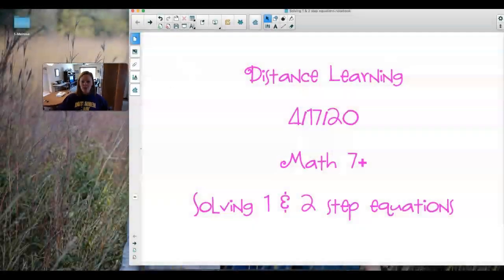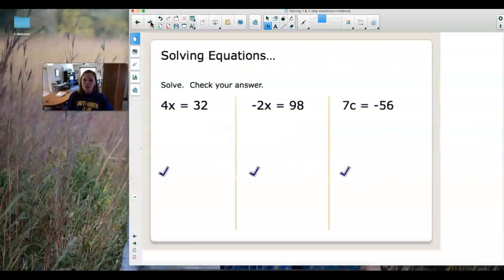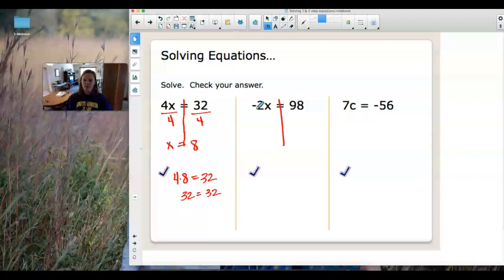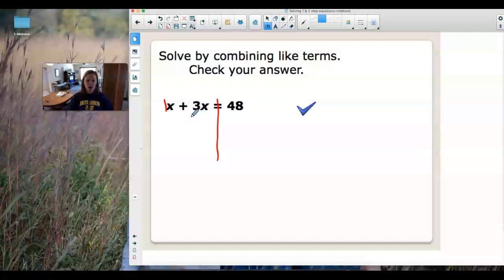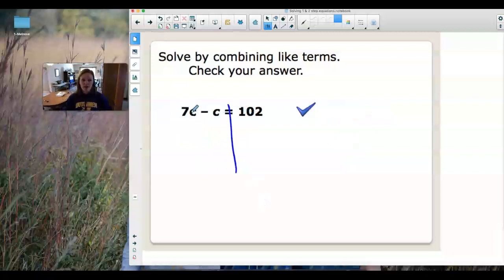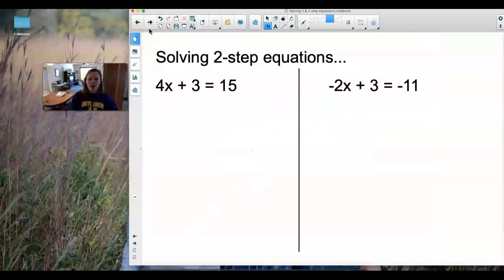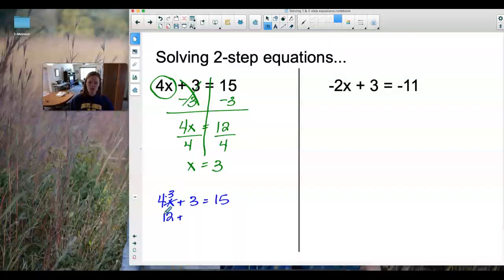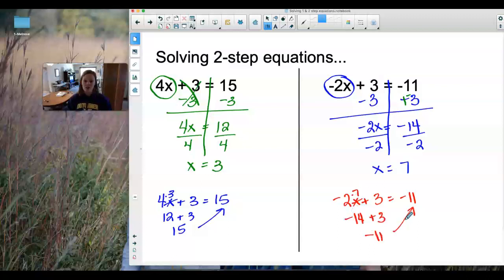1&2 step equations